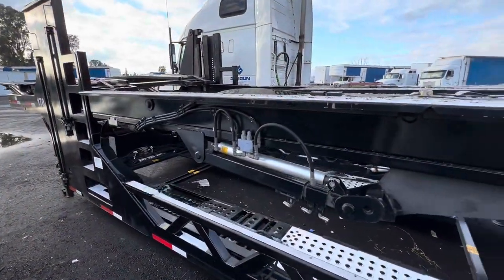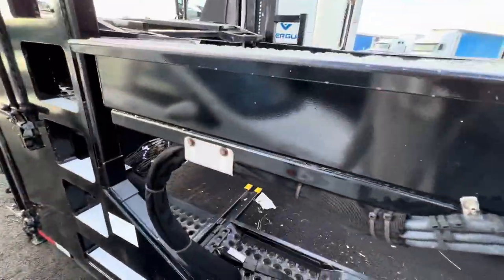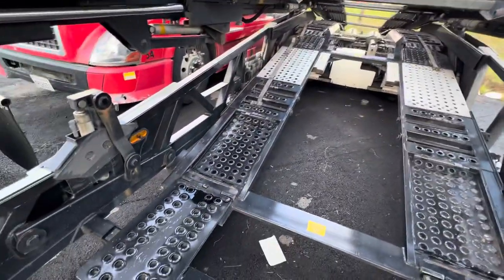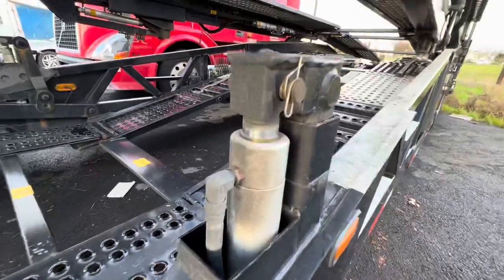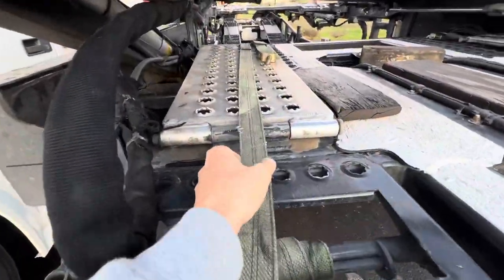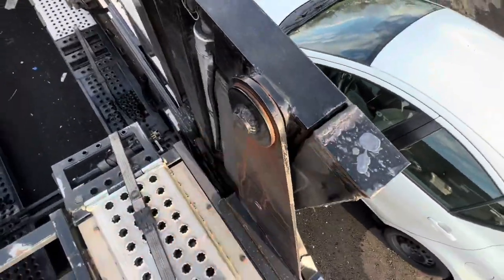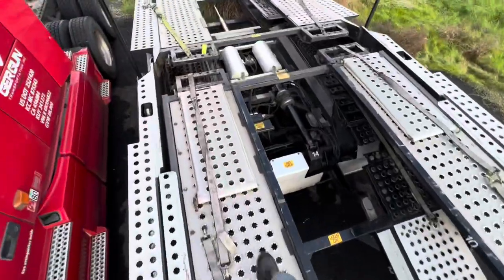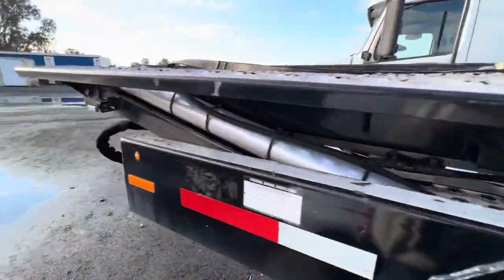For Sale 2018 Nextgen Cottrell 8 Car Trailer $72,000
Tell him you seen it on Sergethecarhauler.